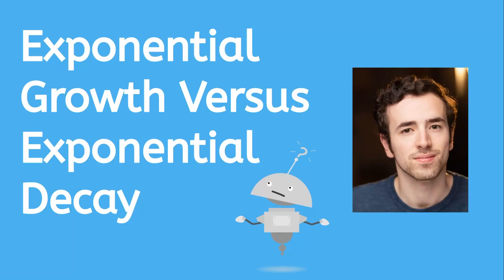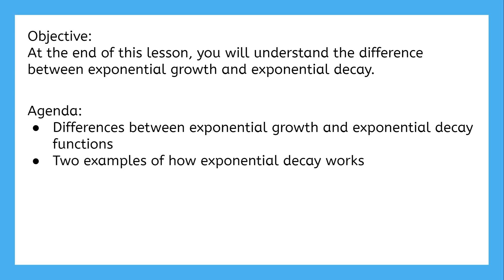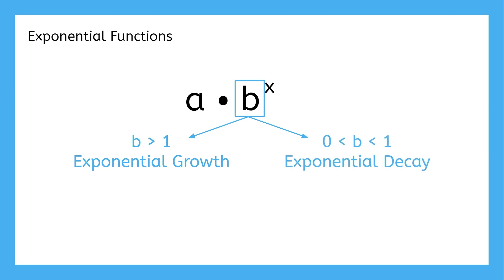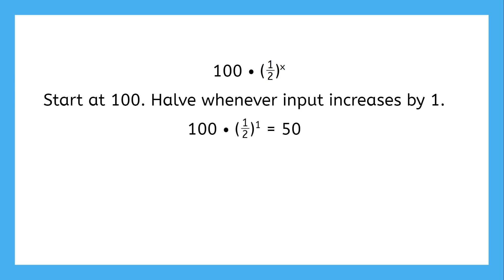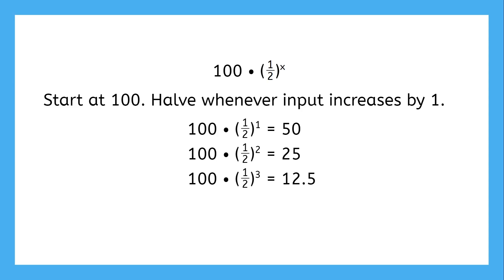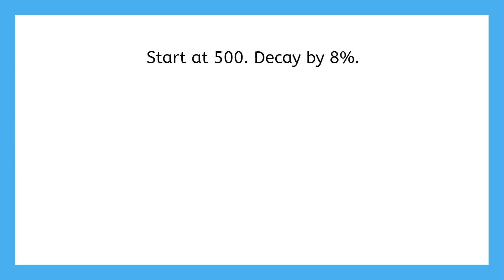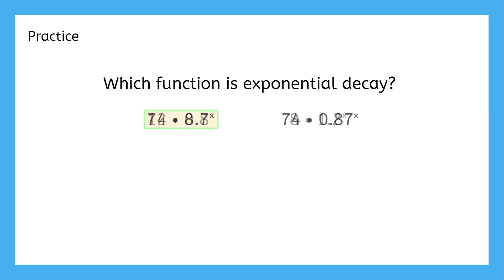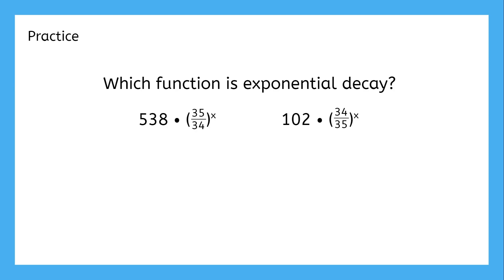Exponential Growth vs Exponential Decay - Algebra for Teens!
Learn the differences between exponential growth and decay!